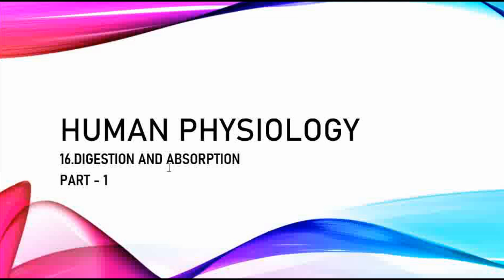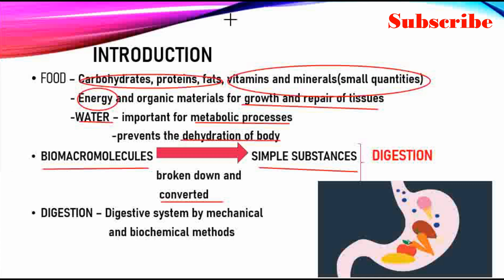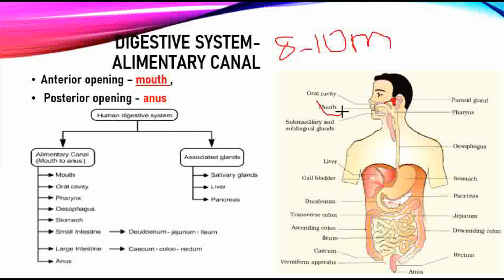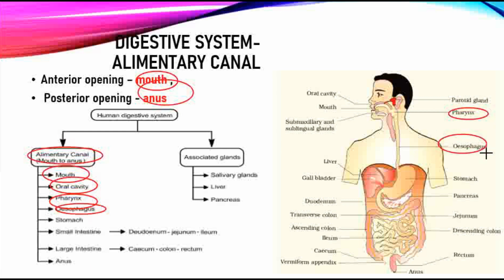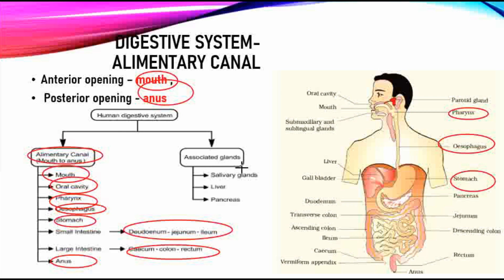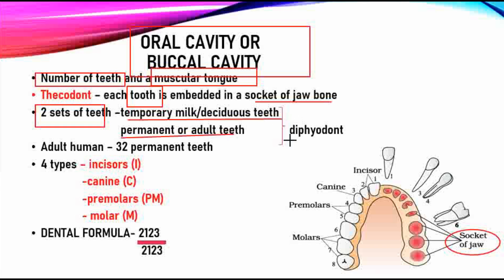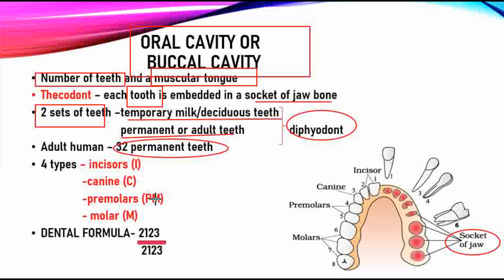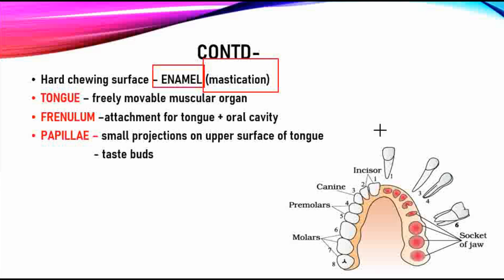HUMAN PHYSIOLOGY - Explained in Tamil